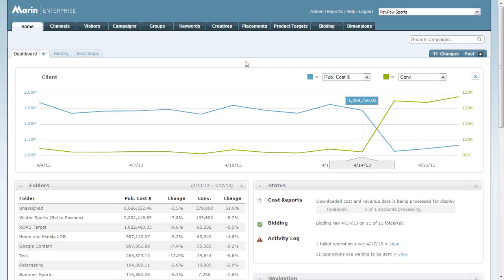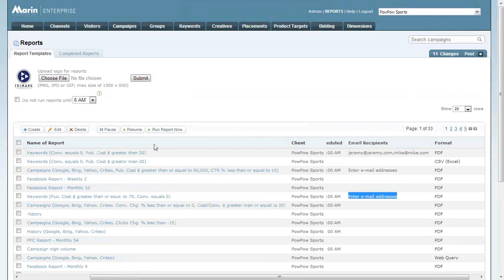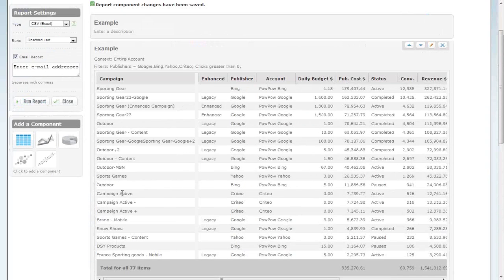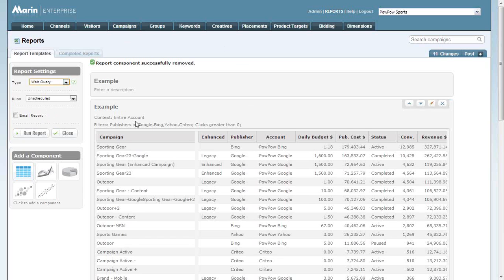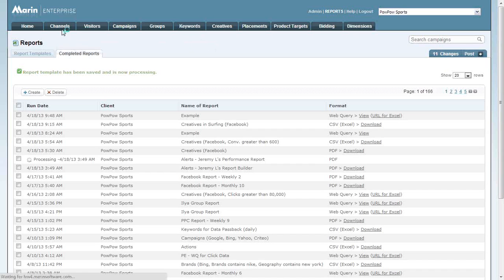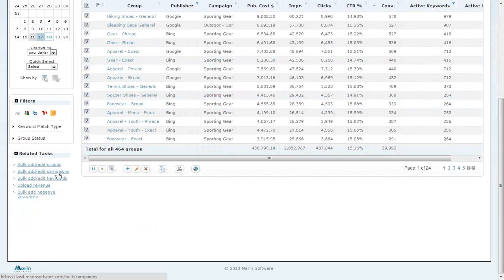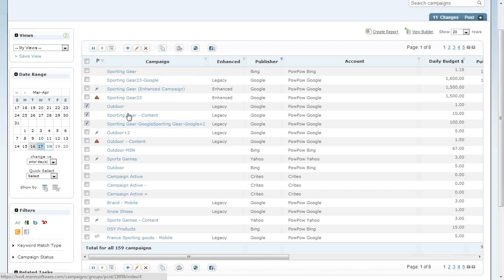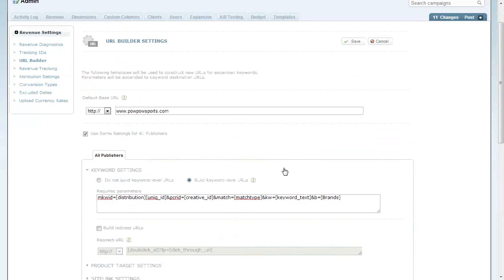Advanced Reporting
This session will review reporting features including Dimensions and Web Query.  We will cover use cases for both features and how to set them up within the Platform.  How to set up performance and QA Alerts and the benefits of both will also be covered. These features will aid in analysis/reporting needs and improve efficiency.